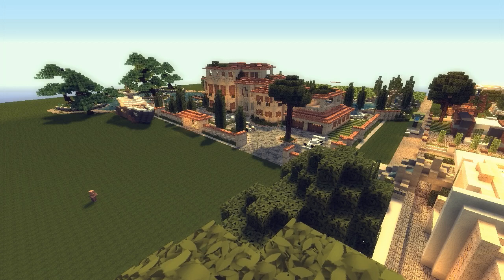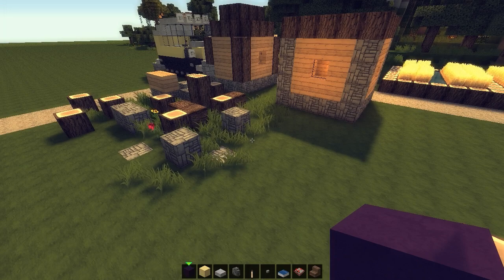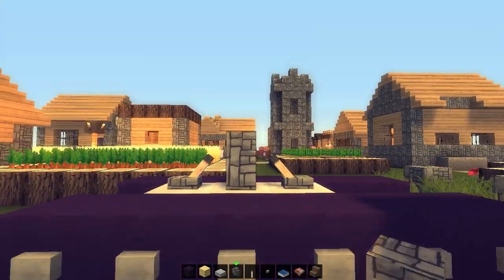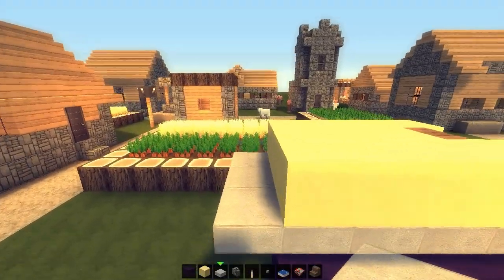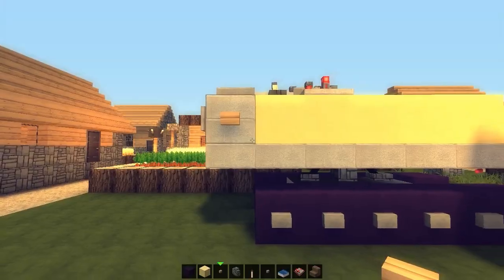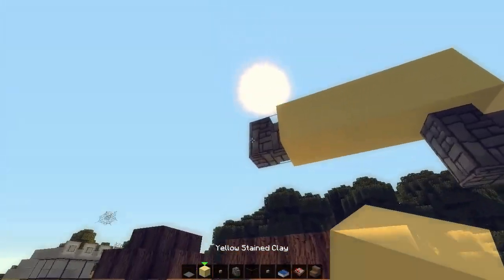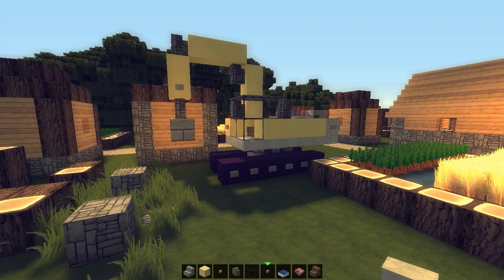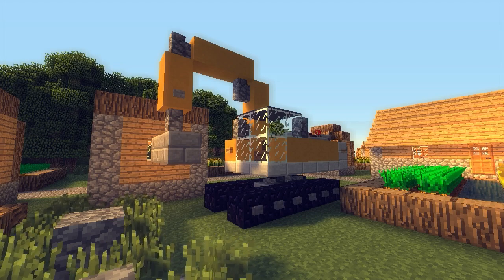► Minecraft : How to Make - Excavator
How to build an Excavator
Share the love on this Minecraft vehicle tutorial series and press that like if you enjoy!

More Vehicles?

Design - Polly4499